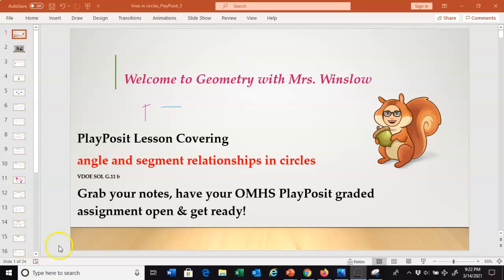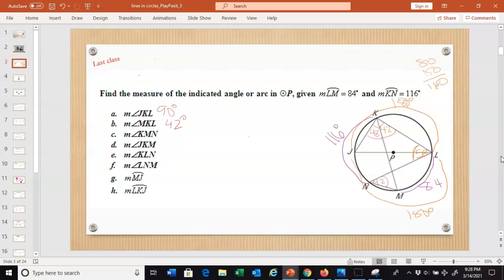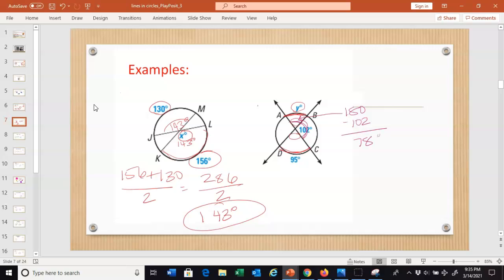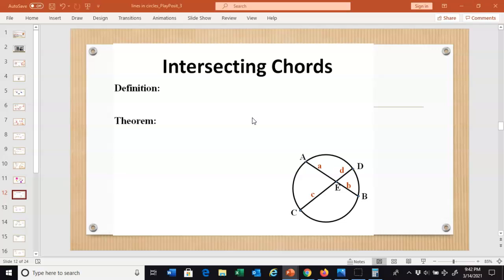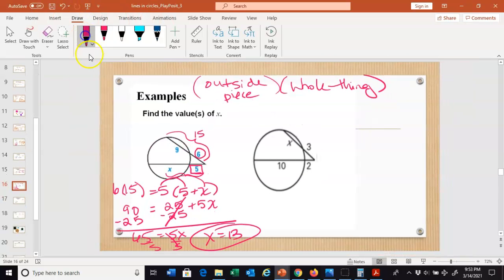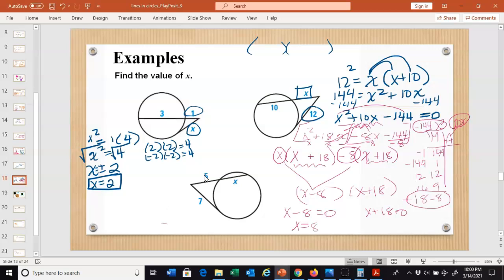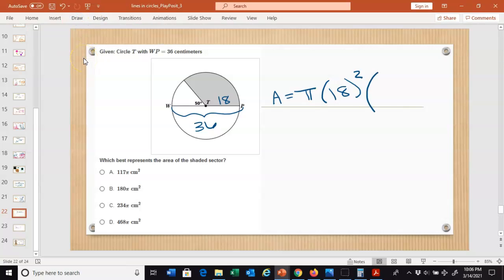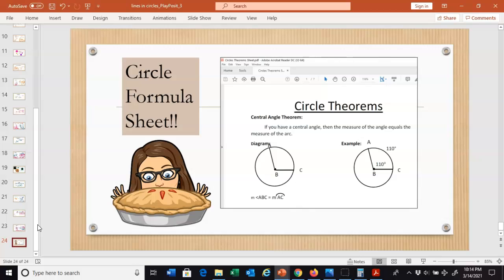Geometry Circles angle and segment relationships_3-15-2021